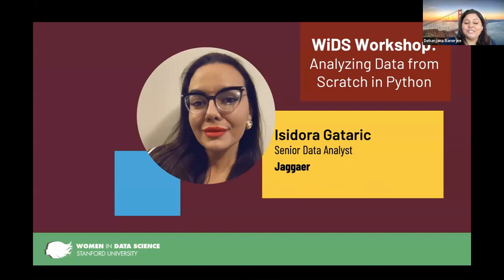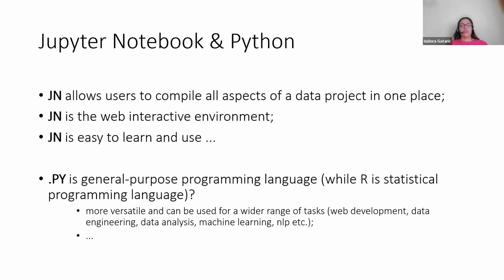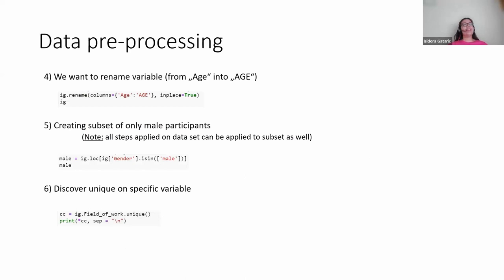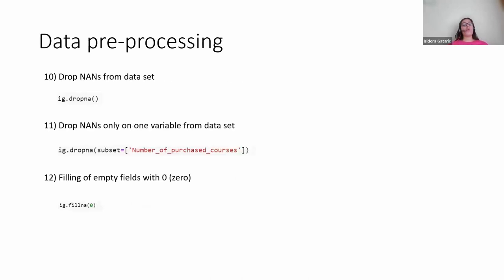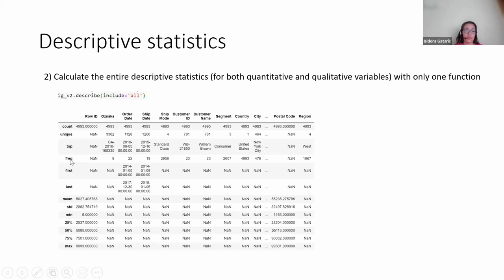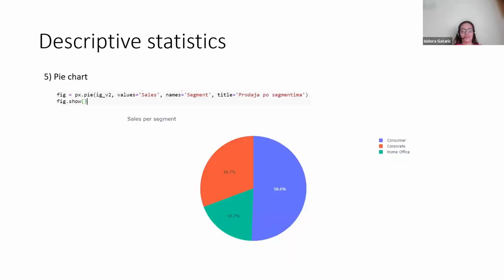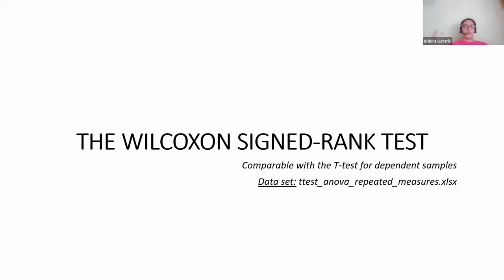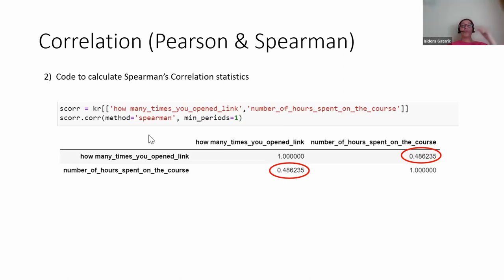Analyzing Data from Scratch in Python | Isidora Gataric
Data Analytics is one of the most important skills, which is of key importance for the successful operation of any Data Science team. Especially if the data analysis is done in one of the powerful programming languages such as Python and R. This workshop is designed to introduce you to the world of data analysis and to show you how powerful Python is as a programming language for each segment of data analysis. We will start the lectures with topics about setting up the work environment (Jupyter Notebook & Python), after that we will move on to data preparation for data processing and data cleaning (pre-processing part). When the data is prepared for work, we will first analyze the data using descriptive data analysis and visualization techniques, then using inferential statistics methods (e.g. T-test, ANOVA, MANOVA, Mann-Whitney U etc.), and finally we will go through both correlation (Pearson correlation coefficient and Spearman's rank correlation coefficient) and linear regression analysis. After each of the conducted statistical analyses, we will present a report with the interpretation of the obtained results and their applications in business.

This workshop was conducted by Isidora Gataric, JAGGAER